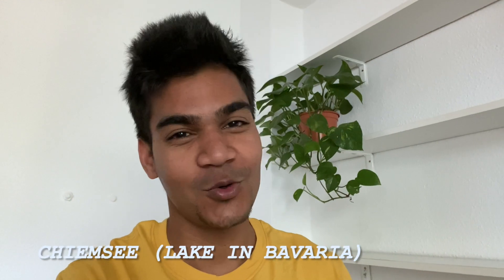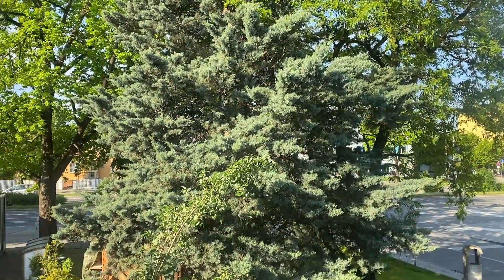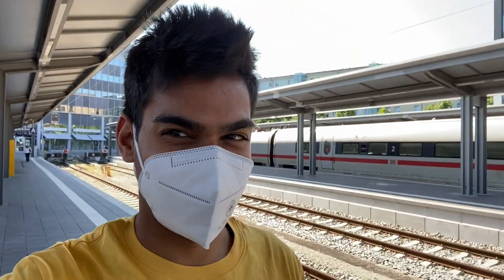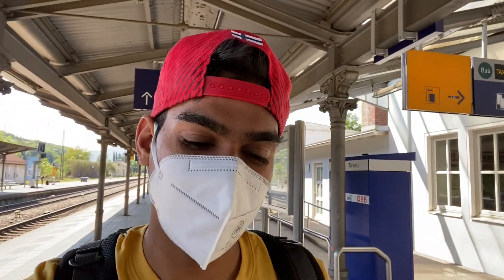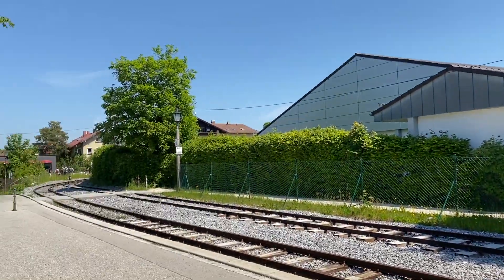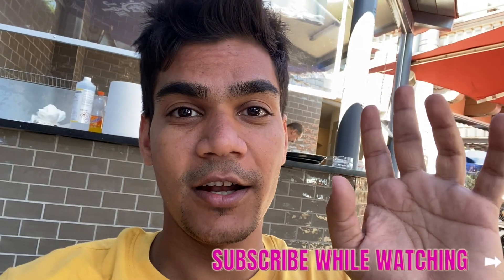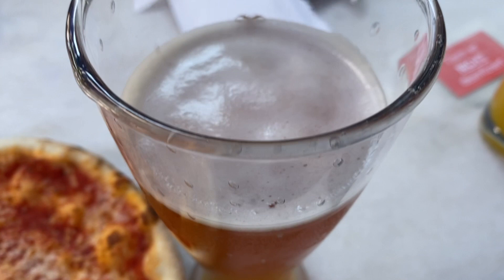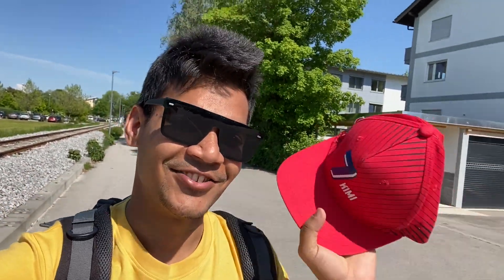HOW TO: ONE DAY TRIP TO CHIEMSEE (LAKE IN BAVARIA) | GERMANY | VLOG | TIPS | FOOD | SPORT | COVID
▸Do you want to visit a beautiful lake with lot of fun and sports but you want a short one day trip with less travelling? You are at the right place...

One day MrBrown decided to visit CHIEMSEE, a lake in Bavaria,Germany . So he called some friends and they went for this adventure. So here is the full Vlog which will cover the journey from Munich to CHIEMSEE. There are different ways of transport and all of them are covered in this video.  The view was breathtaking and I can guarantee you that it's the best one day hike if you are in Munich / Bavaria or even planning to visit Germany.
▸GO FOR IT AND I WOULD LOVE TO HEAR ABOUT YOUR HIKING EXPERIENCE IN THE COMMENT SECTION BELOW

▸DON'T MISS THE REACTION OF THE IPHONE WINNER AT THE END OF THIS VIDEO

Would you like to find out more about MrBrown?

FREE SHOUT-OUT
COMMENT YOUR CHANNEL NAME AND SHORT DESCRIPTION AND TOP COMMENT WILL GET A  FREE SHOOT OUT IN MY NEXT VIDEOS

If You Have Any Questions, Please Write Down IN a Comment Section and I will answer all of them as soon as possible.

▸WHY YOU SHOULD LIVE IN A VILLAGE IN GERMANY | HOUSE TOUR | FACILITY | TRANSPORT | LIFE | TIPS | Vlog

▸HOW TO BUY FIRST TICKET USING VENDING MACHINE IN GERMANY🇩🇪 [EUROPE] | जर्मनी [यूरोप] में पहली टिकट

▸10 MOST IMPORTANT German Words You Should Know BEFORE TRAVELING TO GERMANY / SWISS / AUSTRIA [PART 1]:

DISCOUNT LINK TO MY YOUTUBE SETUP Canon ▸Camera
▸Rode Mic
▸Amazon Basic Tripod
▸Gorilla Pod
▸Camera to Mic Cord

I am MrBrown / I am MrBrown / मैं MrBrown हूं I am an Indian living in Europe for around 2 Years now and I thought of sharing my experience, reactions, struggle and the solutions to each and every trouble using this YouTube channel.

All videos are based on my personal point of views and do not intend to compare or disgrace any brands or individuals.

▸Copyrights: All Copyrights Reserved under this channel and Reuse of any content is Strictly Prohibited.